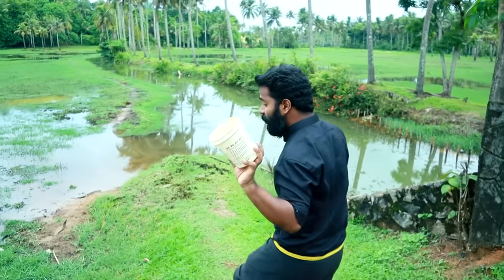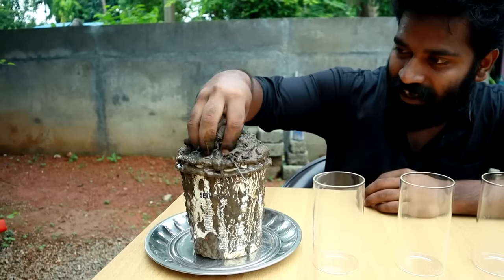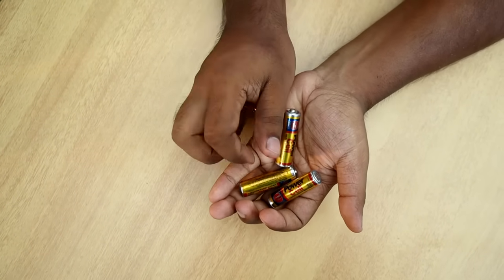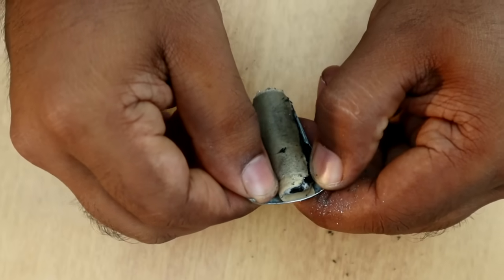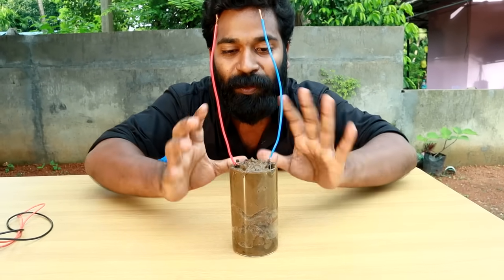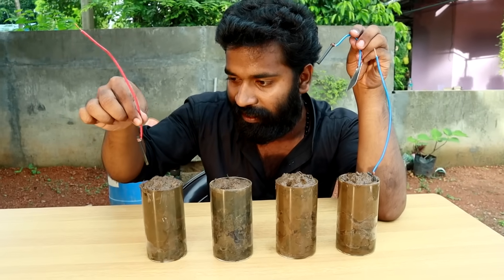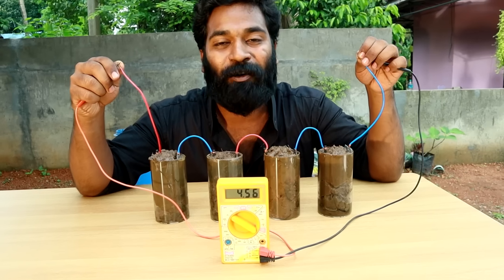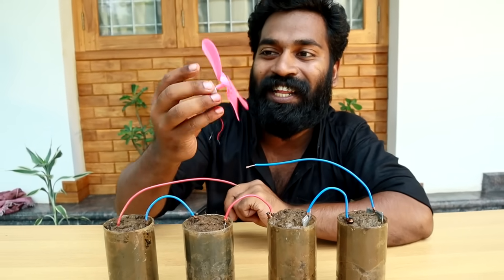ELECTRICITY MAKING FROM MUD | മണ്ണിൽ നിന്നും വൈദ്യുതി ഉണ്ടാകുന്ന വിദ്യ | M4 TECH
HOW TO MAKE ELECTRICITY FROM MUD